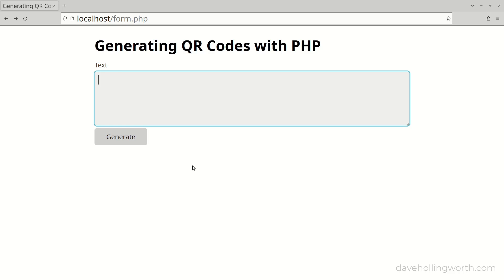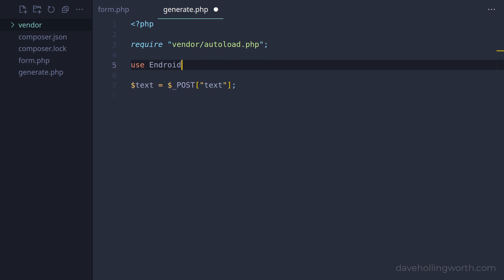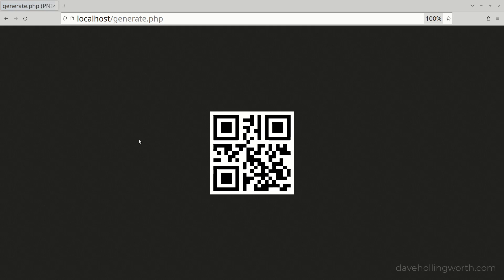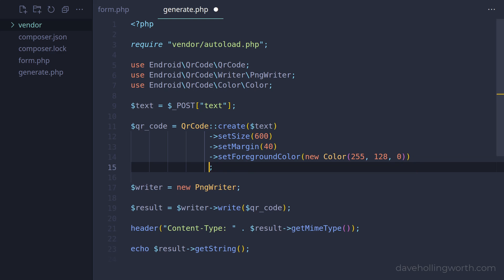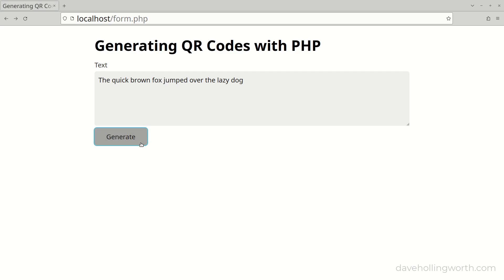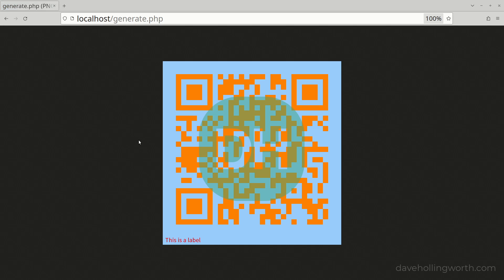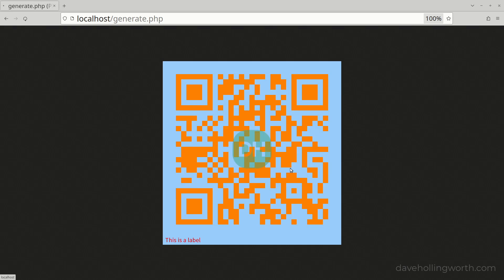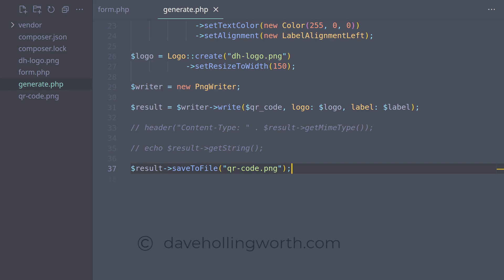Generate QR Codes with PHP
Learn how to generate a QR code using PHP.

QR codes are two dimensional barcodes that can hold up to 2000 characters of text. Depending on the content, when you scan a QR code they can simply display the text they contain; open a browser at a specific URL, call a phone number and so on.

In the context of a web application, you might want to use them to link to an online invoice, a unique code for a ticket to gain entry to an event, a location on a map and so on.

In this video you'll learn:
• the basics of generating a QR code using PHP
• changing the colour and size
• adding labels and watermark images
• setting error correction levels
• outputting the QR code as a PNG image
• saving the image to a file on the server

00:00 Introduction
00:50 Install package
01:18 Create a QR code
02:05 Set size and margin
03:32 Change colours
04:19 Add a label
05:10 Change label colour
05:34 Change label alignment
06:04 Add a logo
06:51 Resize the logo
07:09 Readability
07:38 Set the error correction level
08:15 Save to a local file
09:23 Summary